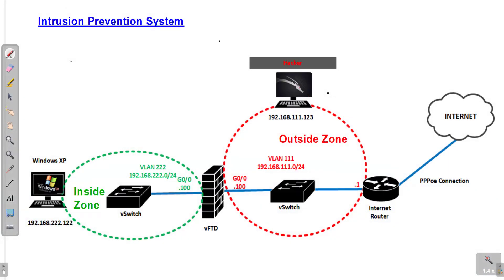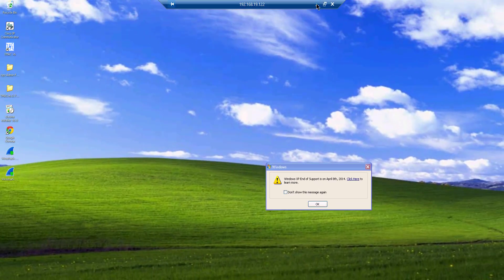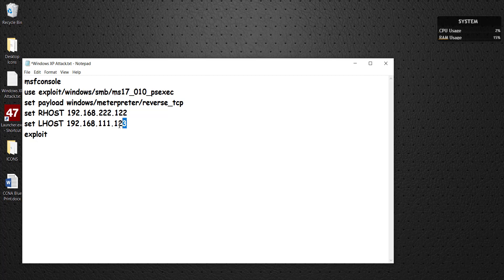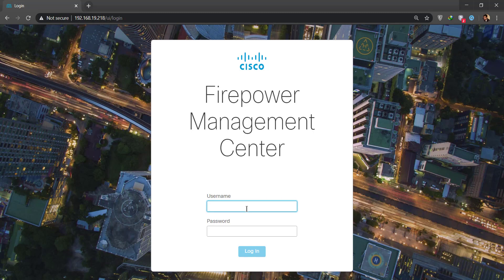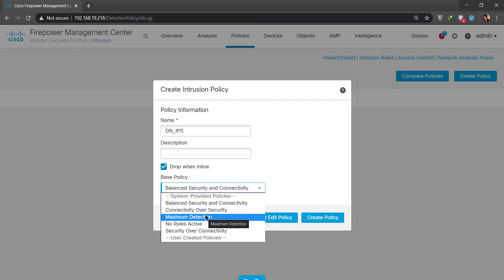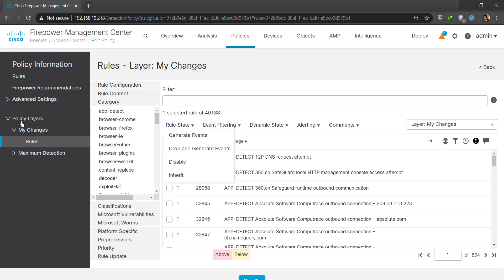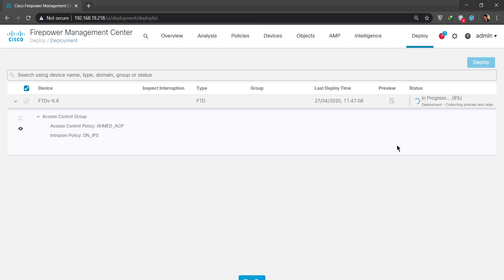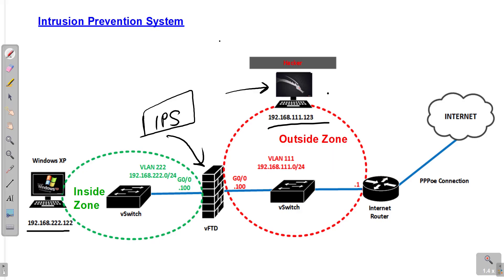IPS (Intrusion Policy) with FMC - Lab || (Hacking Attack included)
In this video, we will look at what is the need of an IPS system to protect your internal servers from attacks by a demo attack in which we hack a windows XP machine.

There on after, we will implement a line of defense on the FTD managed via FMC,  we will configure intrusion policy in FMC & discuss how its layers work.